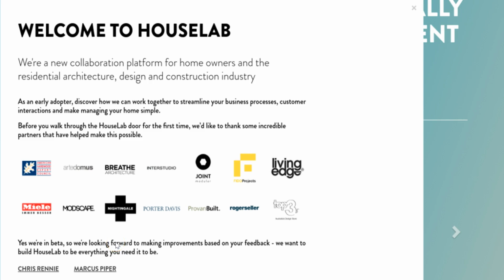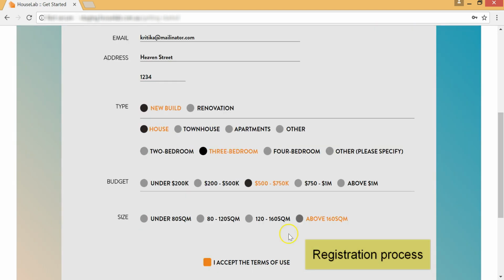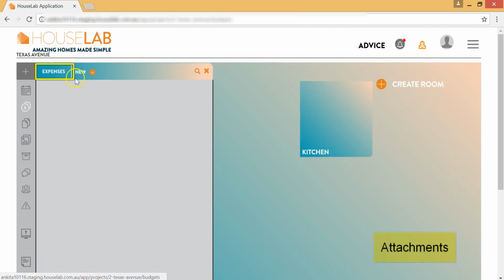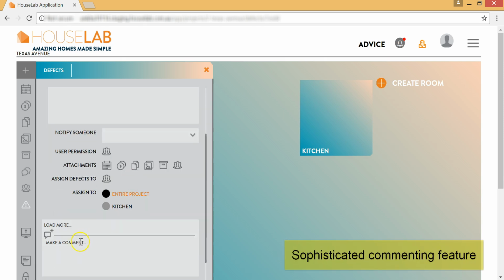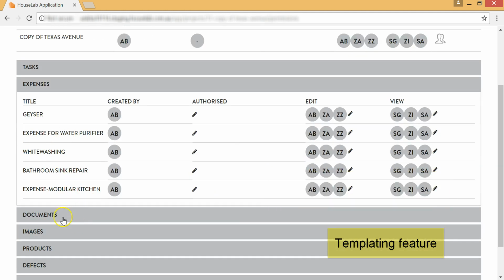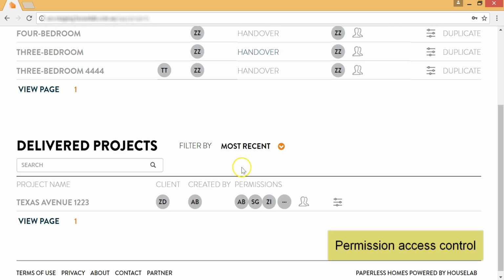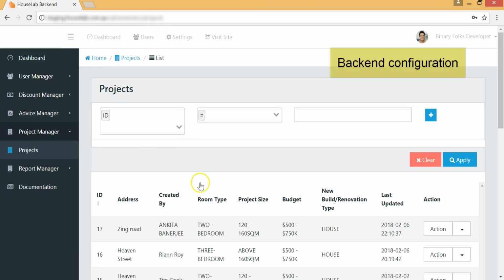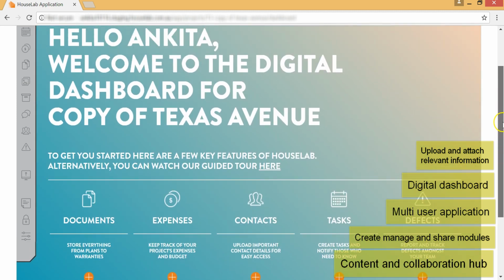Property Management and Collaboration Platform - Video Tour - Binaryfolks